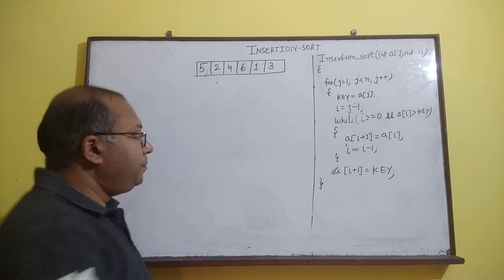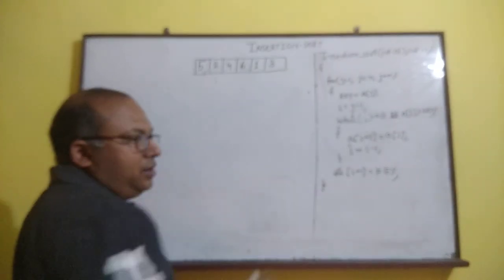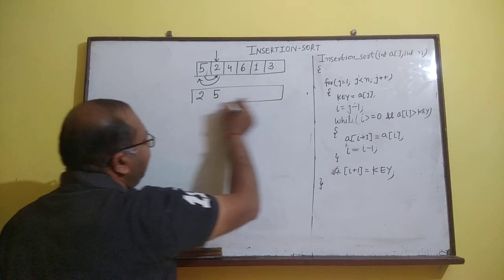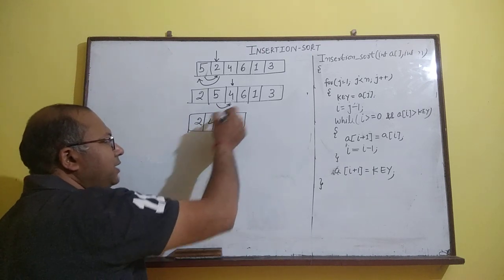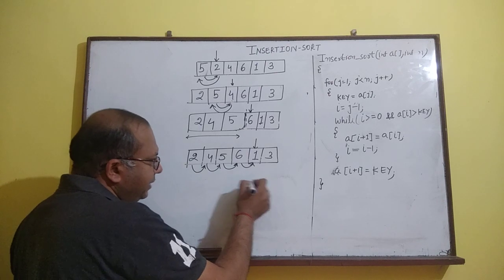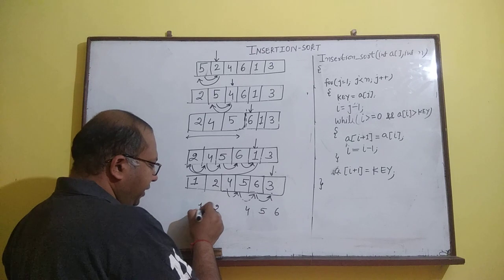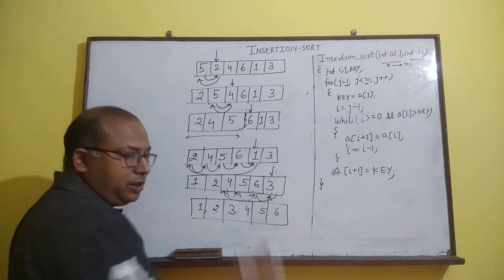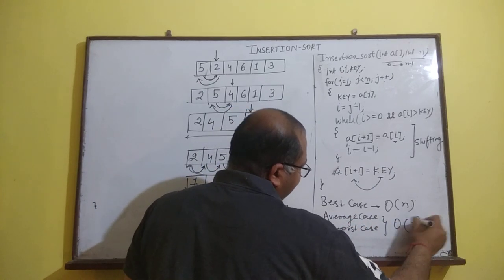Insertion sort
Thia video help us to understand insertion sort